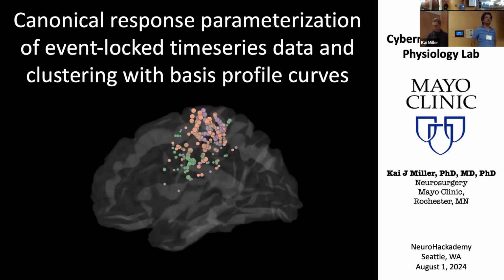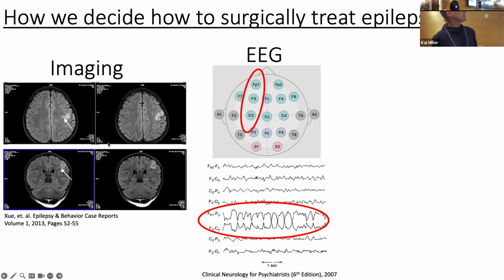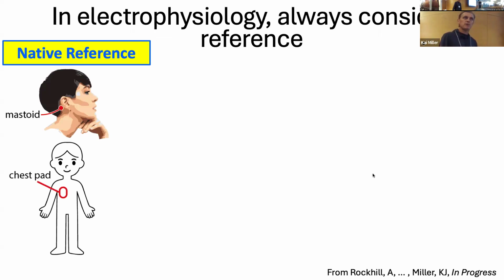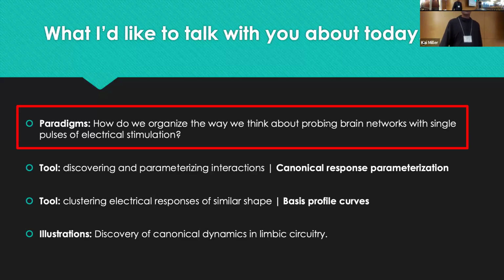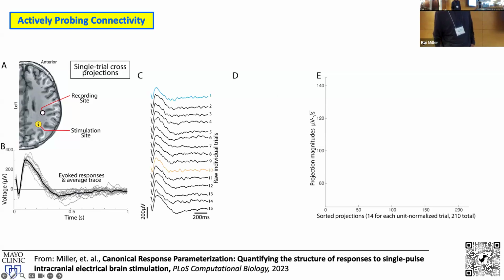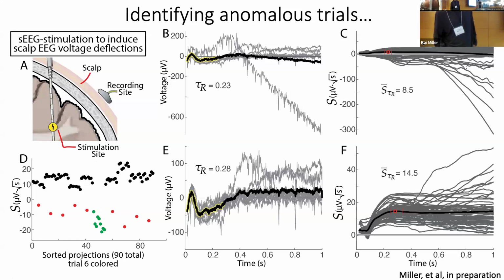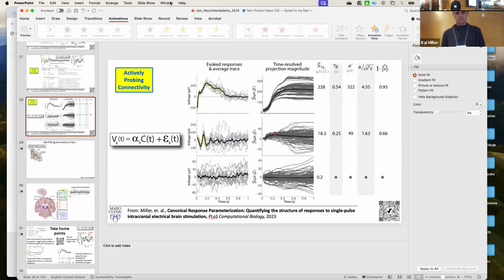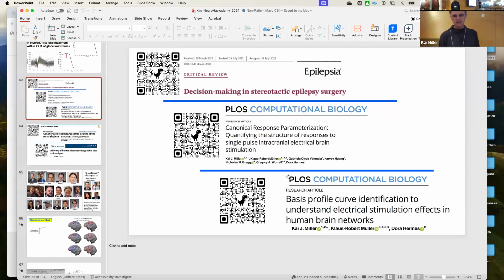Neurohack 2024: 08/01 - Canonical response parameterization of event-locked timeseries data